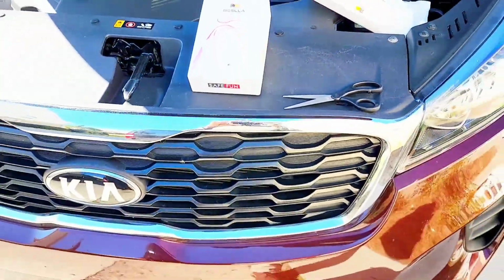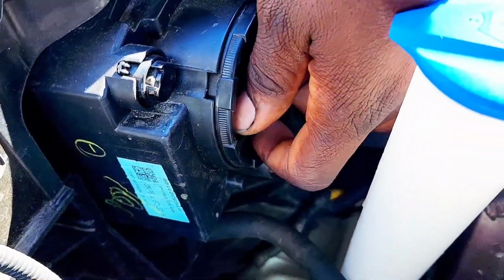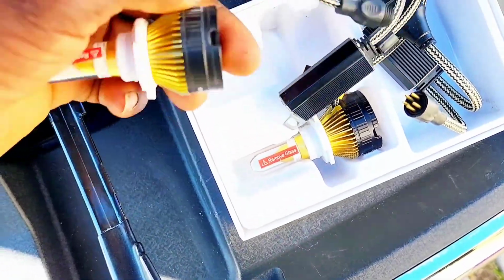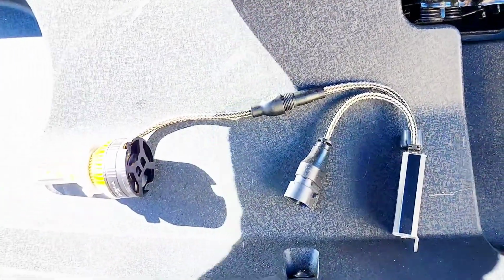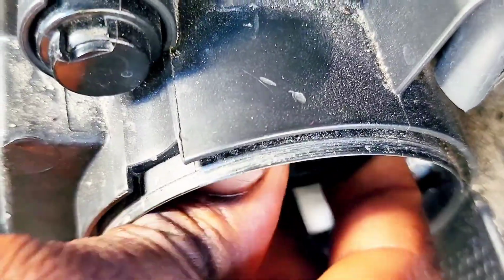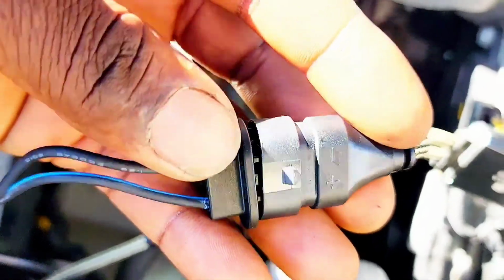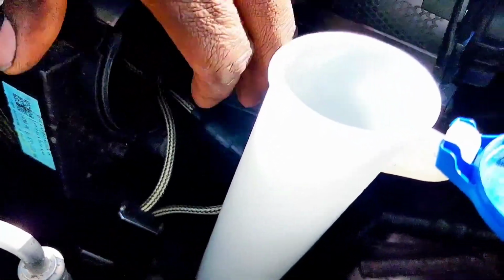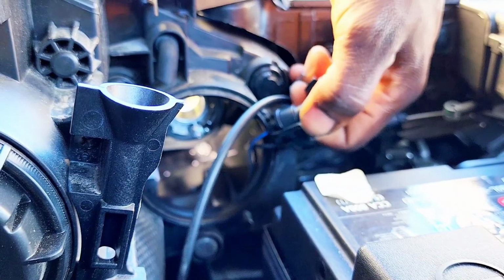"Boslla" How to install high-beam Led bulbs in 2020 kia sorento